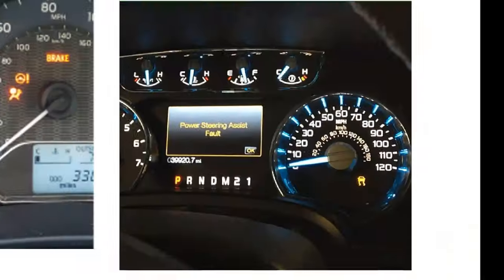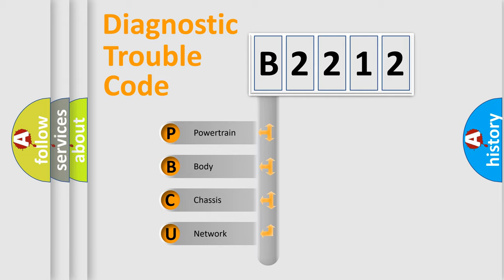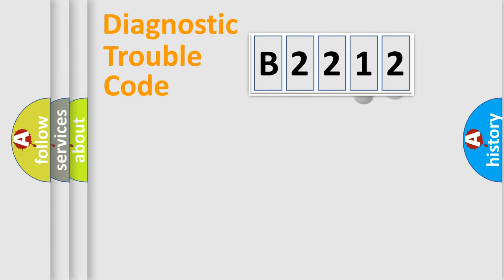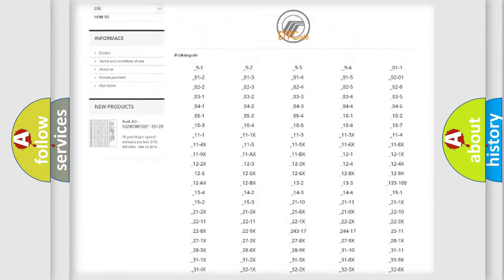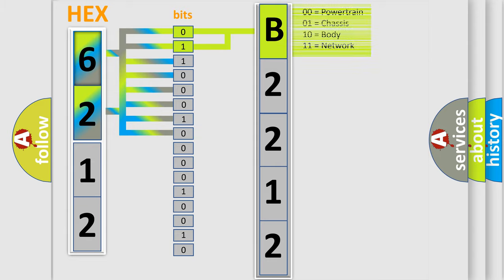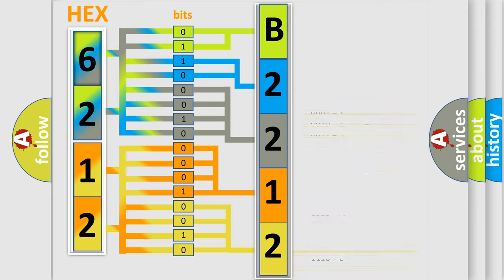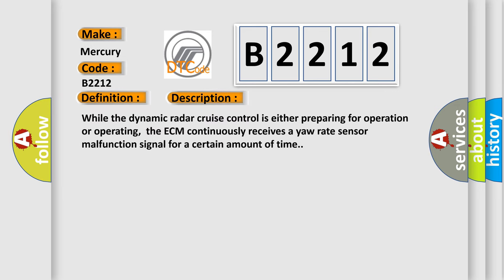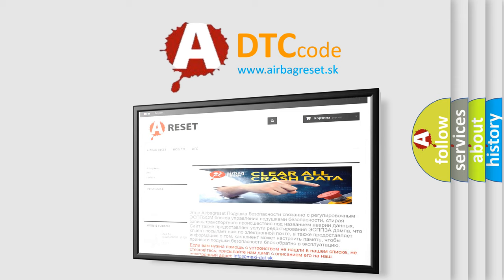DTC Mercury B2212 Short Explanation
Contents:
0:21 Basic DTC analysis according to OBD2 protocol standard.
1:48 Insight into programming
2:58 A diagnostically understandable description of the Diagnostic Trouble Code
3:05 Basic error definition

Make
Mercury
Code
B2212
Definition
Communication Error of Yaw Rate Sensor
Description
While the dynamic radar cruise control is either preparing for operation or operating,  the ECM continuously receives a yaw rate sensor malfunction signal for a certain amount of time
Cause
 Communication circuit Yaw rate sensor Distance control ECU ECM